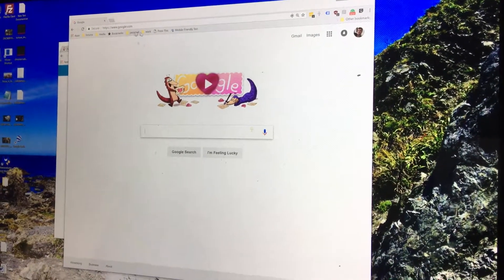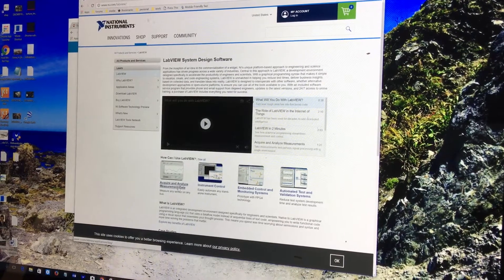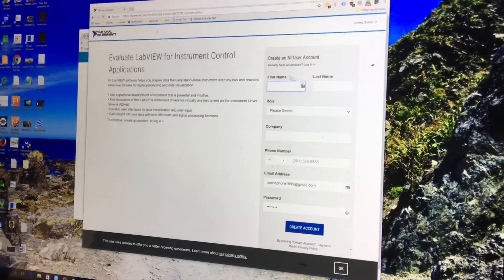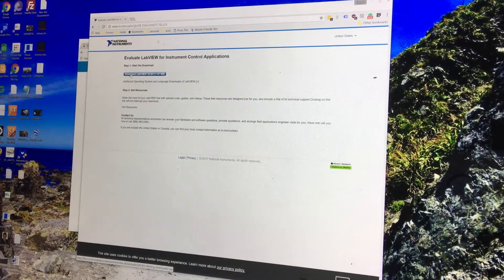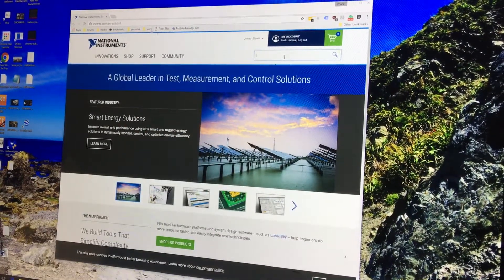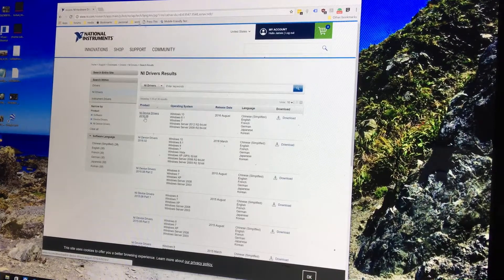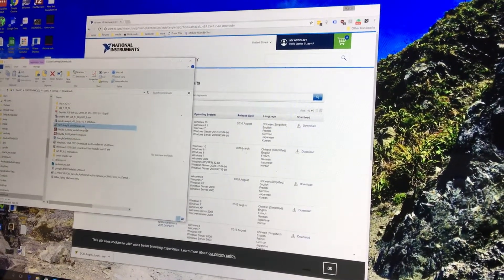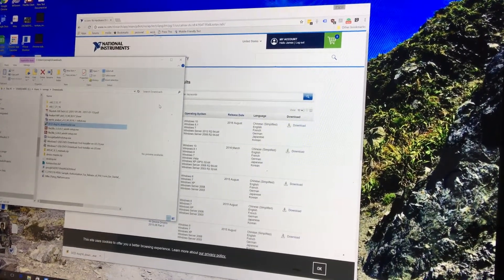Installing LabVIEW and Device Drivers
In this video, I show how to install LabVIEW and Device Drivers.  Hopefully this will make the process straightforward for those interested in learning LabVIEW, and planning to take the course on Feb. 23, 2017 (now on calendar).